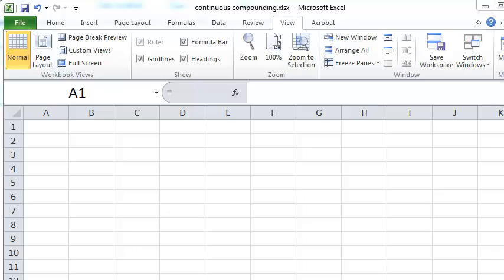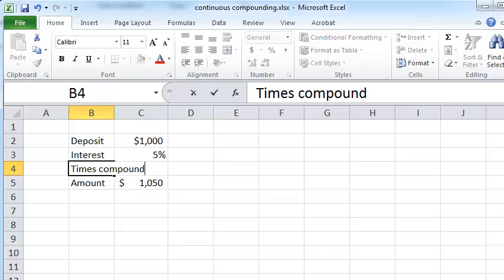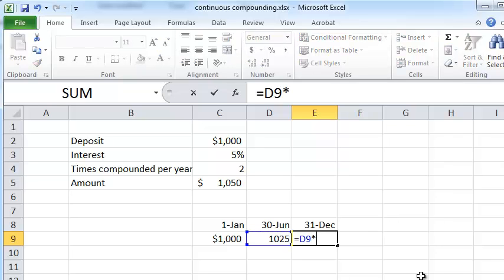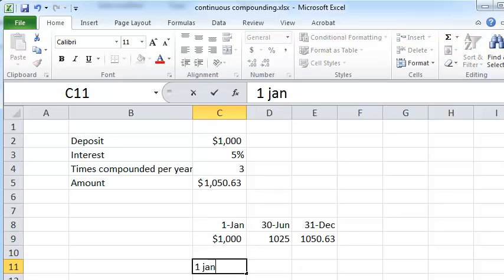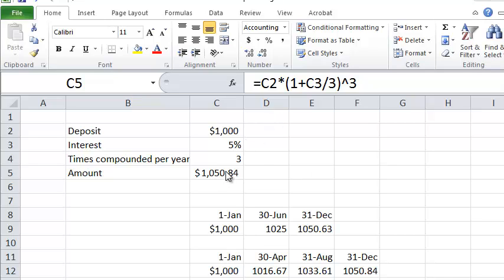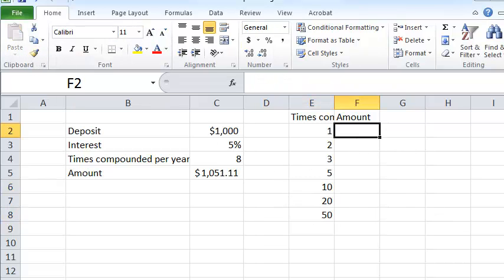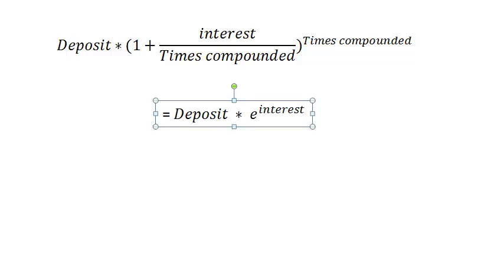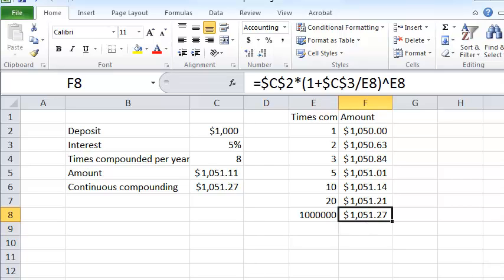compound interest on excel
Shows the concepts behind compound interest and continuous compounding using Excel 2010.